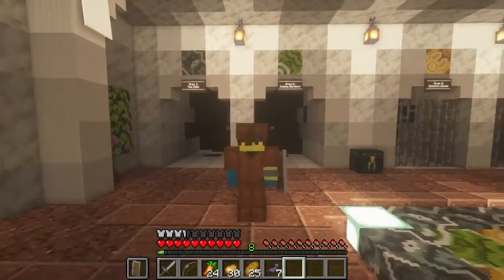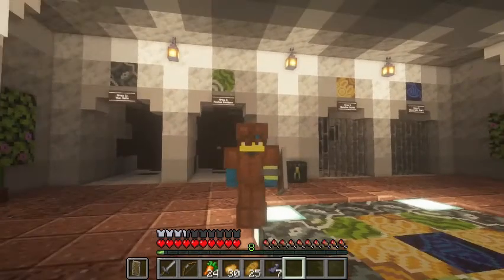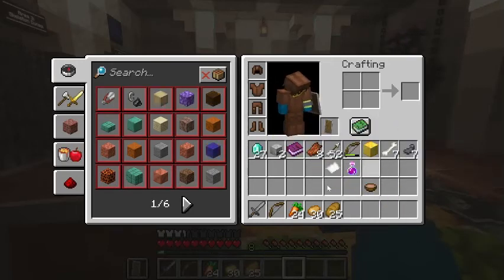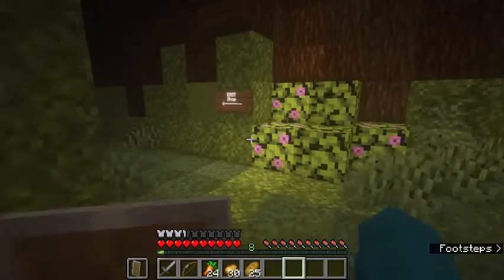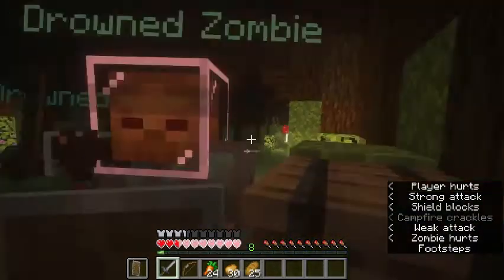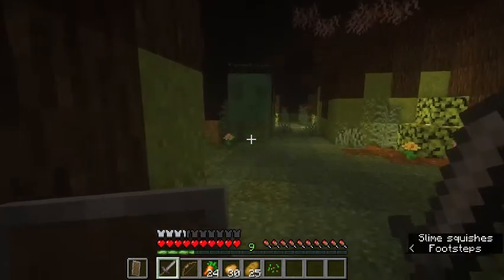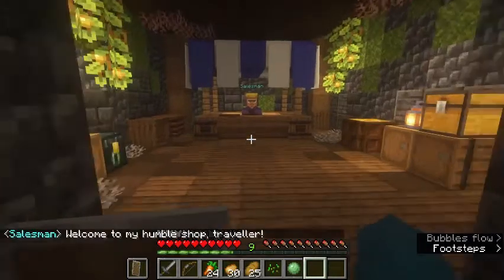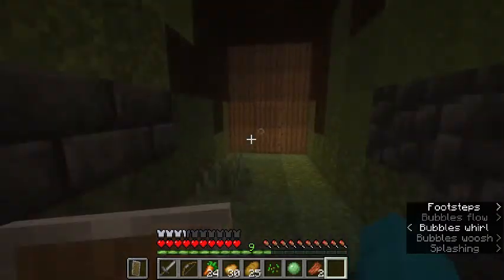The Hexerion | The Azalea Gardens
Welcome to the next stage of the adventure! We go to the Azalea Gardens to continue our journey on defeating the Corrupted wizard! Soon, we will learn that the Corrupted wizard is using the power of the Hexerion Heart to power himself and his army! Will we be able to take him down? or will we be defeated?